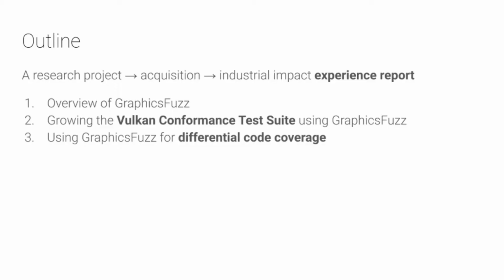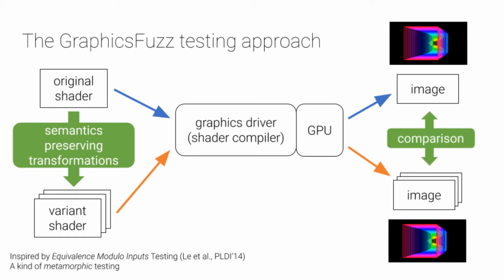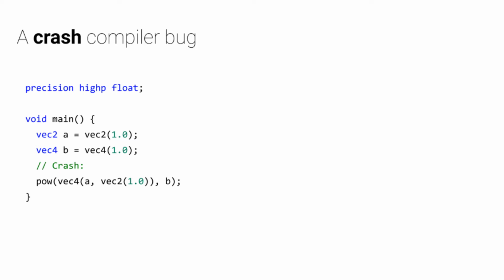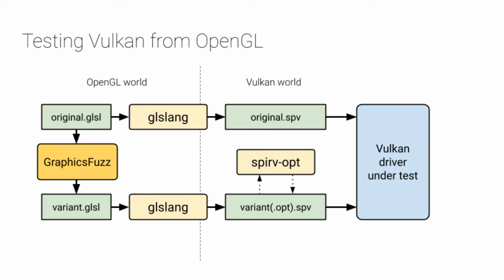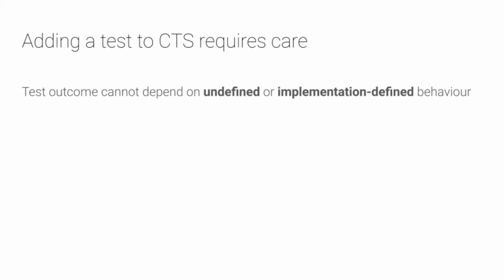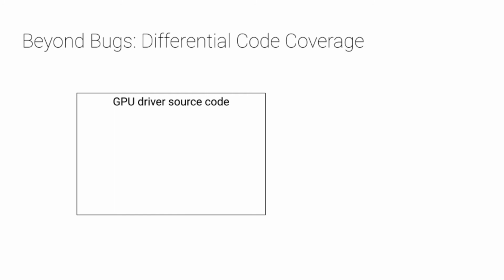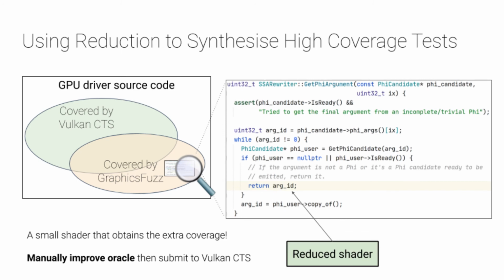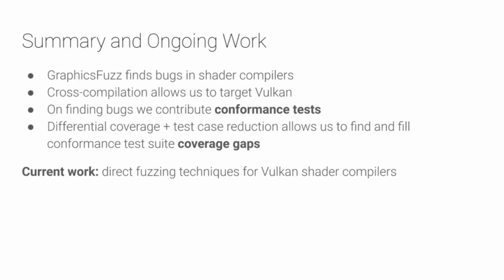Putting Randomized Compiler Testing into Production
. @afd_icl presents our ECOOP'20 paper on Putting Randomized Compiler Testing into Production.
We use @GraphicsFuzz to fuzz @VulkanAPI drivers, adding tests to the Vulkan CTS!

Paper DOI:
Presented at ECOOP 2020, part of SPLASH 2020
By Alastair Donaldson, Hugues Evrard, Paul Thomson